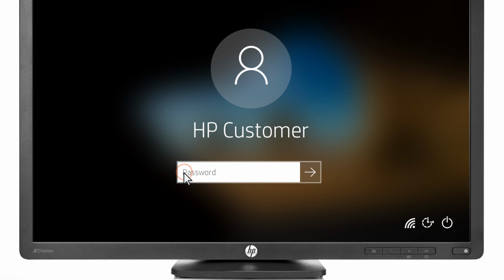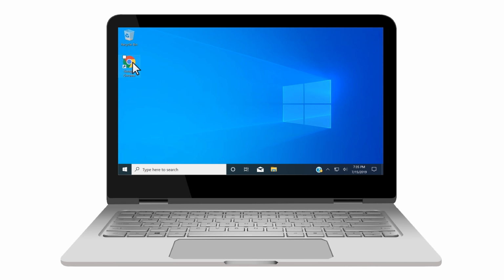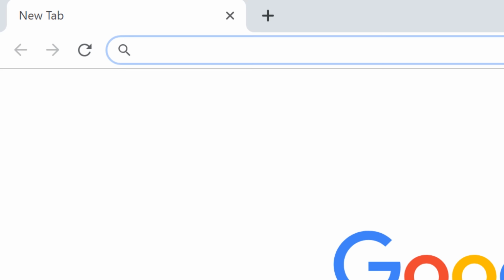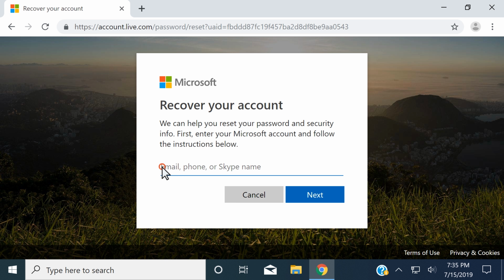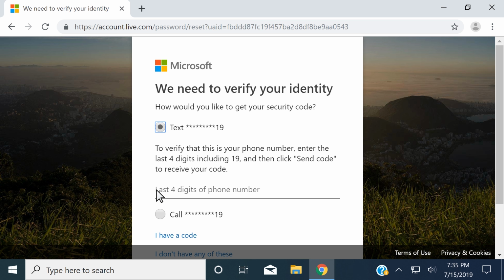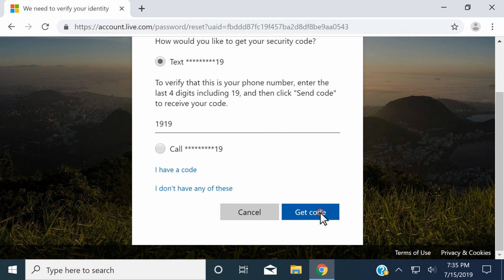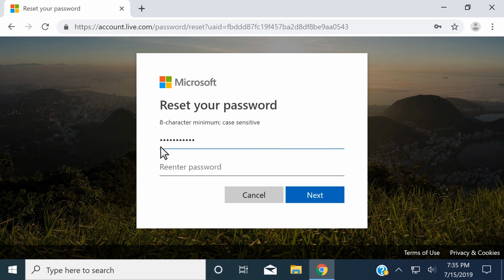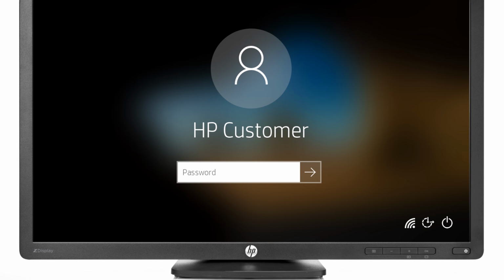Reset Your Microsoft Account Password for Windows 10 | HP Computers | HP Support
This video shows how to reset the Microsoft account password in Windows 10. If you are unable to log on to your Windows 10 PC, follow the steps in this video to reset your Microsoft account password from another computer connected to the internet.